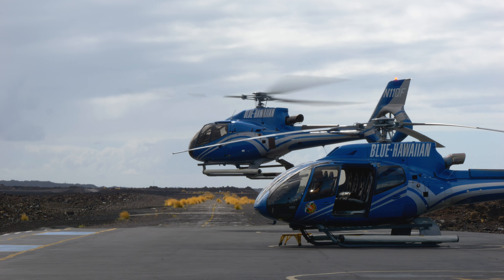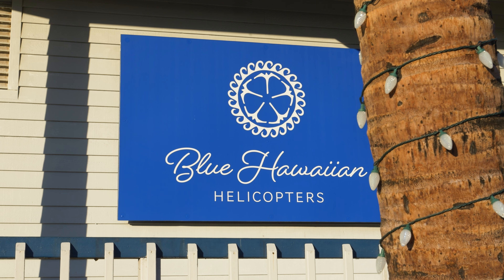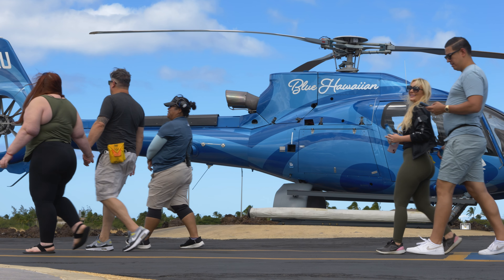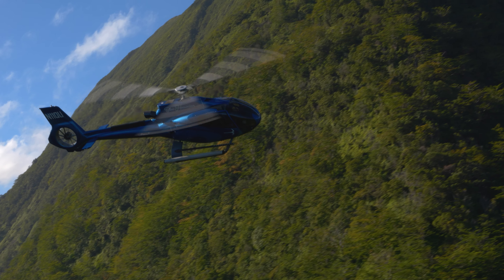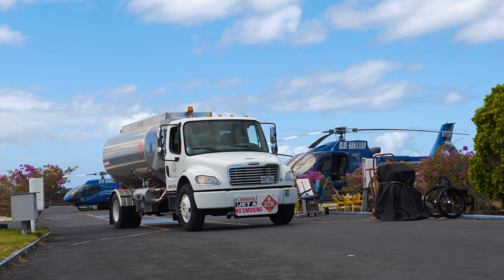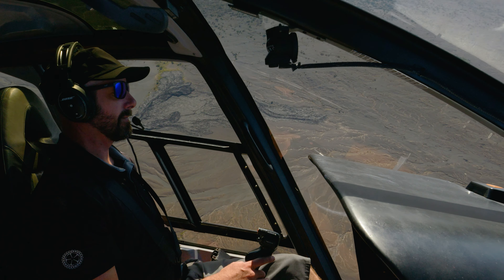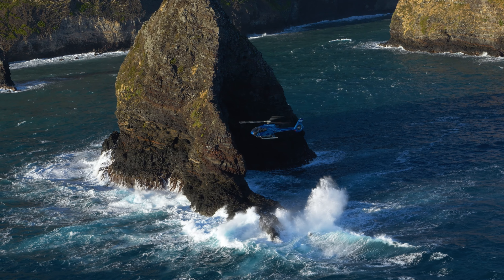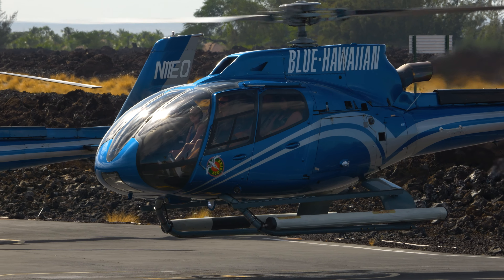Hawaii by air - a pilots paradise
We visit Blue Hawaiian Helicopters at its main base in Kahului, Maui to learn more about the company's helicopter tour operations using the Airbus H130 helicopter.

Established on Maui in 1985 by David and Patti Chevalier, Blue Hawaiian Helicopters is today an independent subsidiary of Colorado-based Air Methods, LLC, a prominent provider of air medical services.  About 80 percent of company revenue is derived from public sightseeing tours, with the remaining 20 percent coming from private tours and charters.

Video by Tivoli